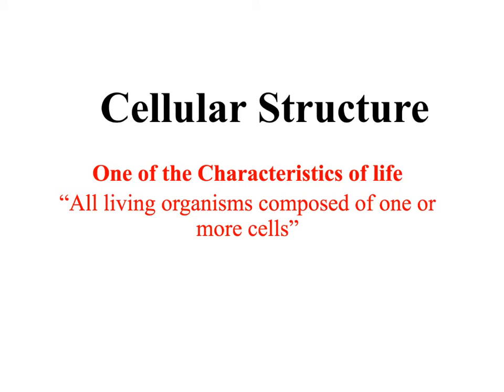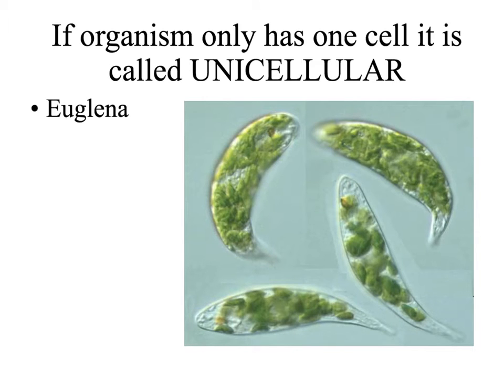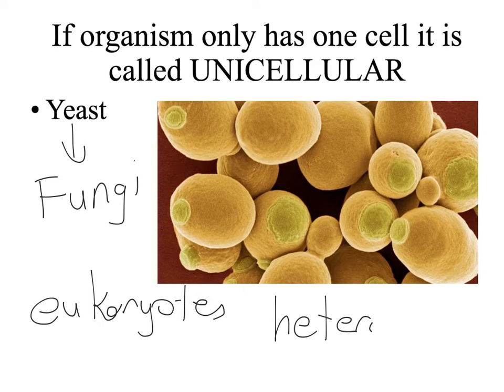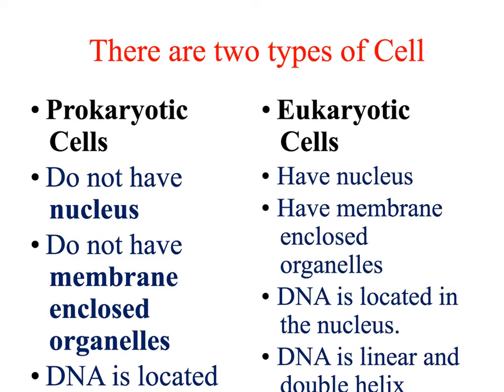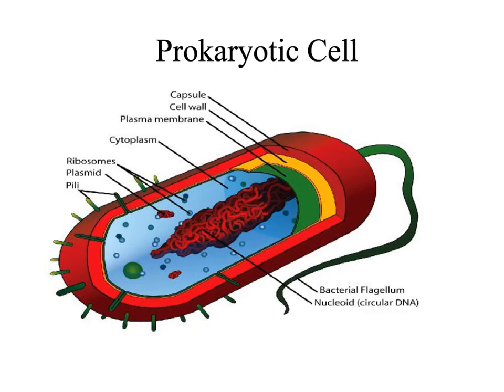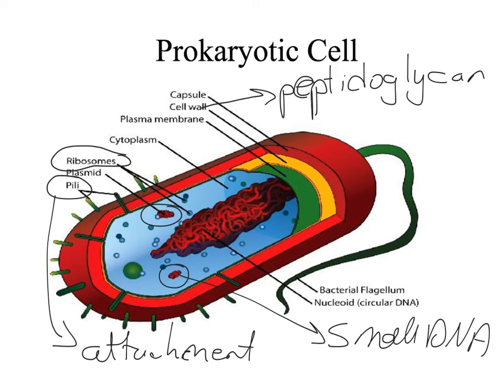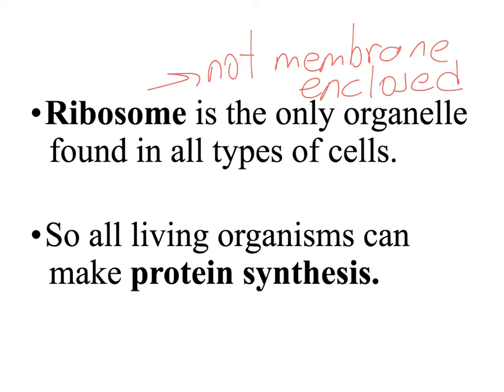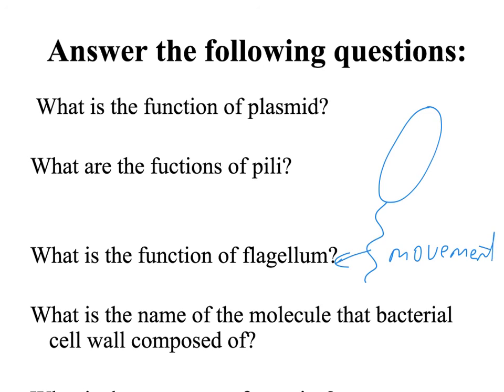9th Grade Biology-Prokaryotes-Eukaryotes